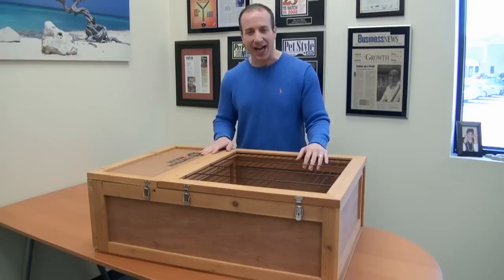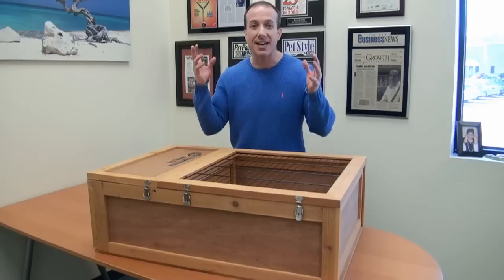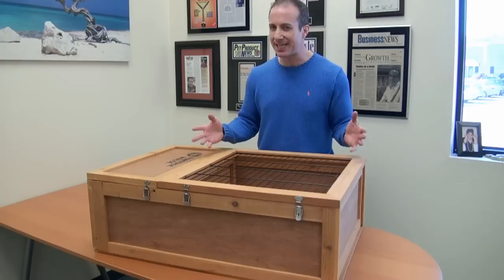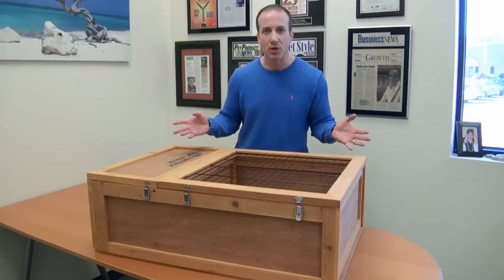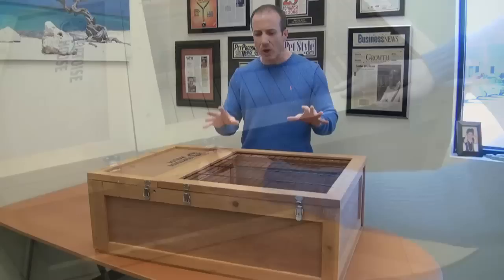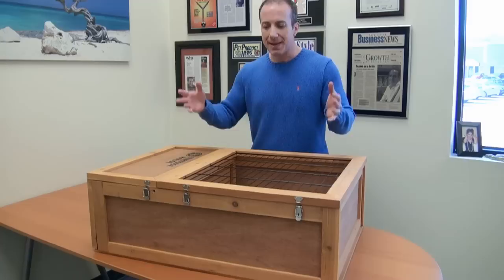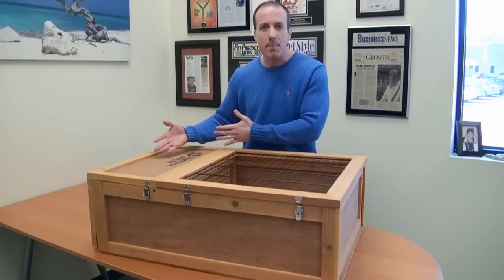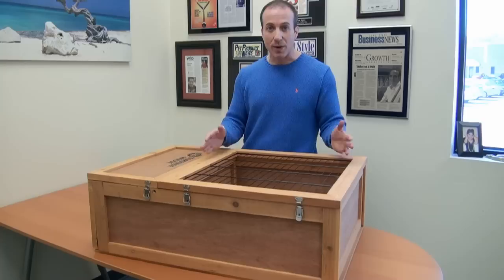Zoo Med Tortoise House - Great Cage For Small Tortoises & Turtles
Brilliantly designed - the Tortoise House is wood sided for complete privacy as this is the style preferred by professional tortoise keepers. Use this unit indoors and place a dome with basking bulb on the top of the screen or place outside in your garden to provide natural UVB rays which is essential to health and shell growth.